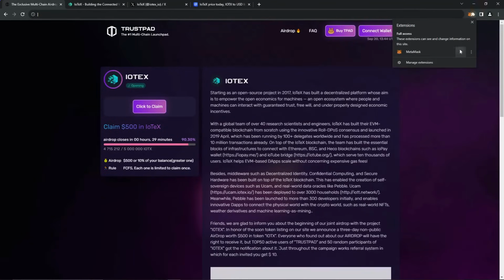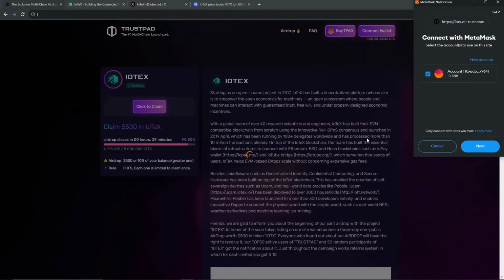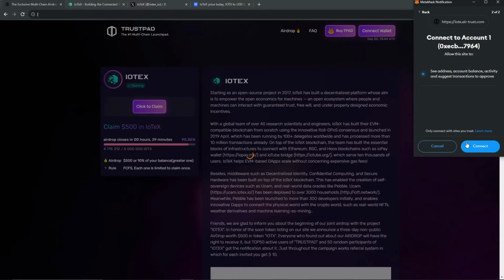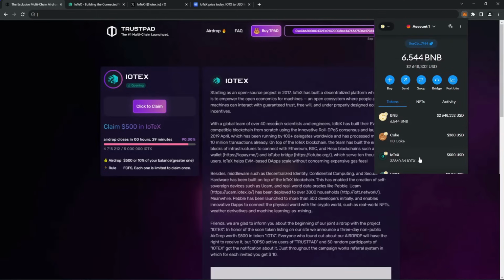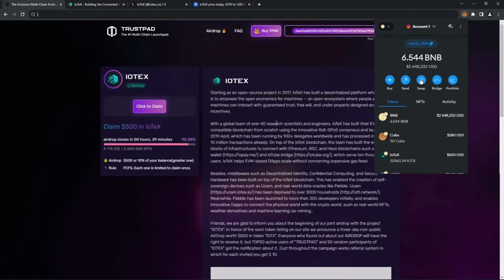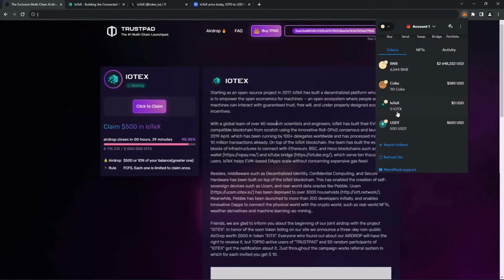Iotex Crypto Airdrop 2023: Maximizing Value with a $500 Bonus for New Users.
🌐 IoTeX Coin Airdrop - Claim Your $500 in IOTX Tokens Today!

IoTeX has been creating ripples in the world of cryptocurrency, and we've got some exciting news for our American viewers. The IoTeX community is extending an exclusive opportunity for you to grab $500 in IOTX tokens as part of a limited-time airdrop event. This is your golden ticket to dive into the world of a cryptocurrency that could redefine your financial journey!

So, how can you participate and seize this incredible opportunity?

Click on the provided link to access the official IoTeX Airdrop website.
Complete the registration process and meet the necessary criteria for eligibility.
Sit back and anticipate the arrival of $500 worth of IOTX tokens in your wallet.
💡 What sets IoTeX apart in the crypto arena?

IoTeX is more than just a cryptocurrency; it's a comprehensive ecosystem designed to empower the crypto community. It offers a diverse range of features, including seamless Internet of Things (IoT) integration, secure data sharing, and much more. Investing in IOTX tokens isn't just a financial move; it's an invitation to explore a universe of crypto possibilities.

This is your moment! Join the IoTeX Airdrop now and secure your $500 in IOTX tokens. It could mark the beginning of an exhilarating journey into the cryptocurrency universe.

🚨 Please be aware that the number of tokens available in this airdrop is limited, so don't wait – take action now!

Thank you for tuning in, and best of luck claiming your $500 in IOTX tokens! 🌐🚀